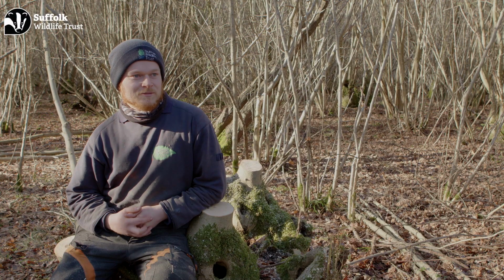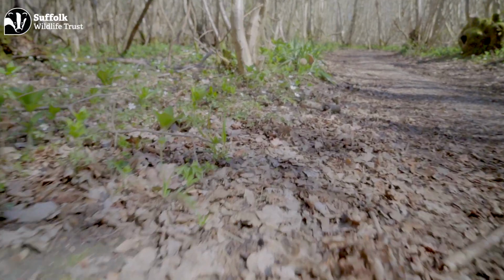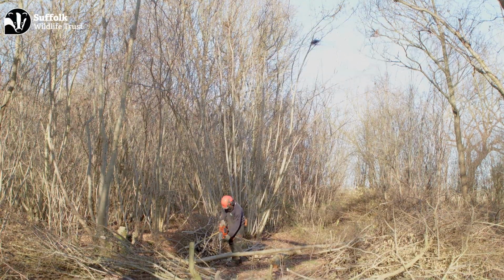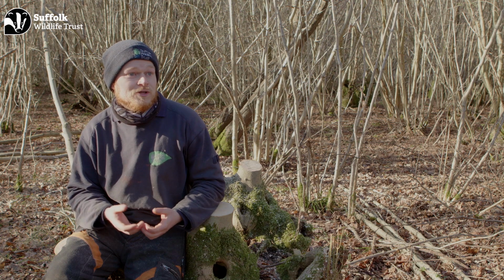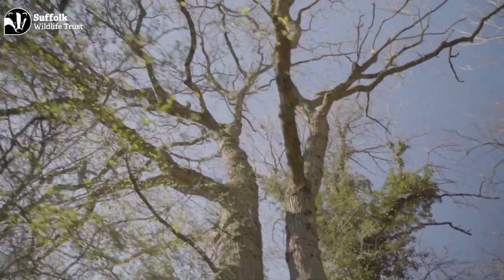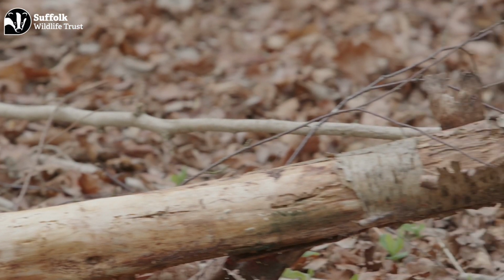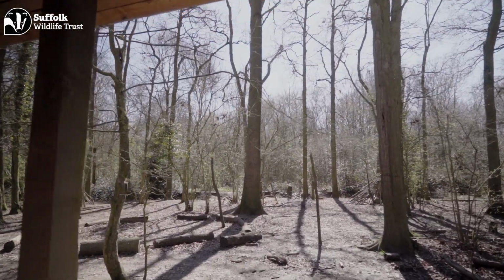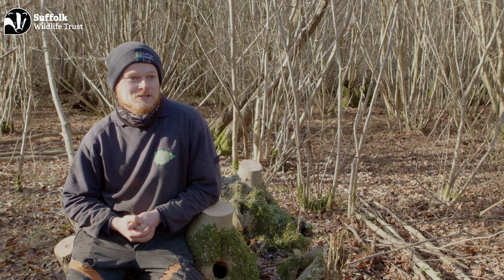Suffolk Wildlife Trust Bradfield Woods Copicing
Copicing is an important part of woodland management. Bradfield Woods Warden Alex Lack explains why and how he and his team undertake the on-going care of these ancient woods.